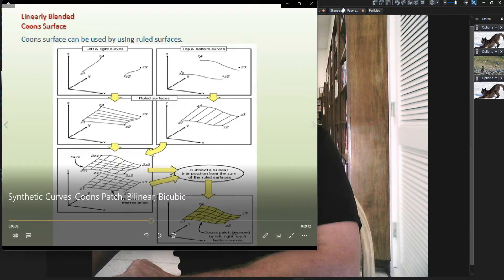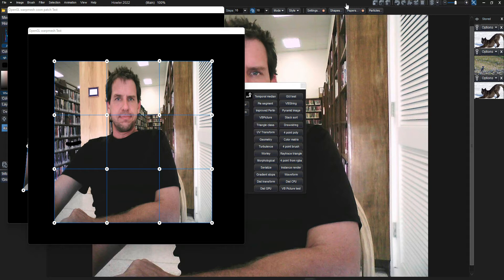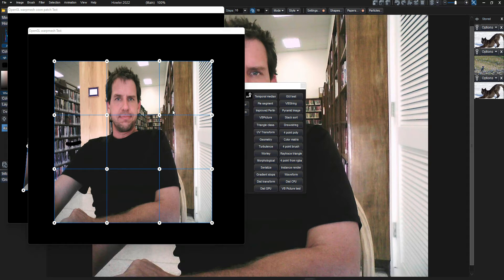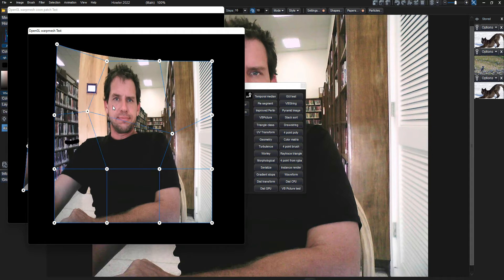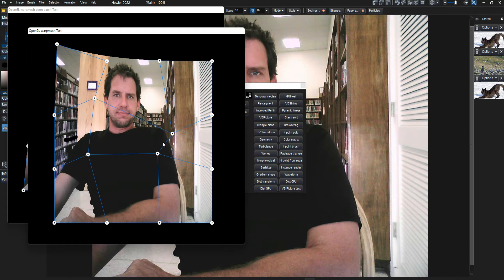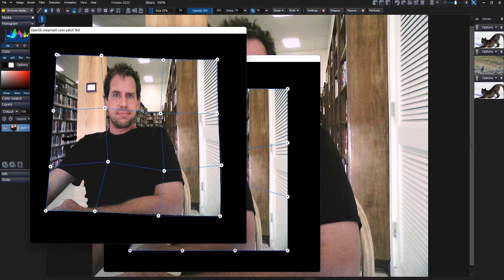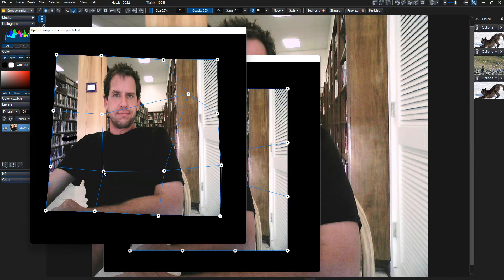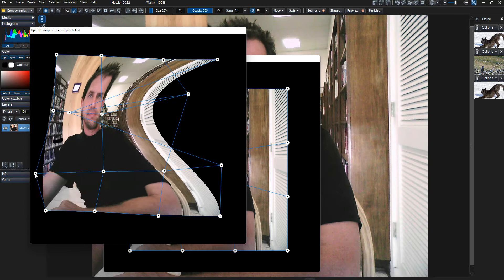RandD - new Warp Mesh Tool ?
a first look at a possible new Warp Mesh tool